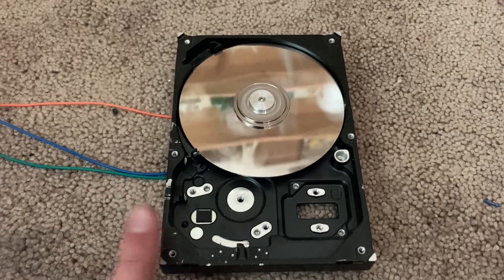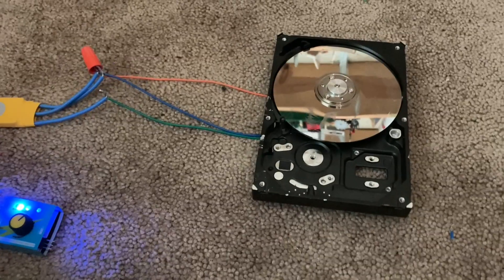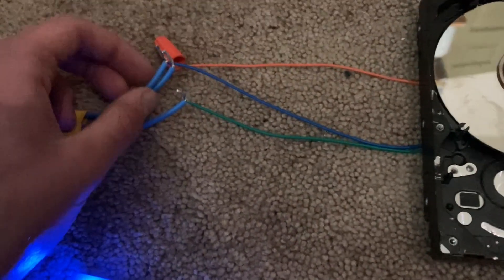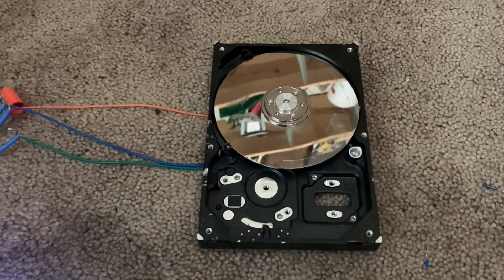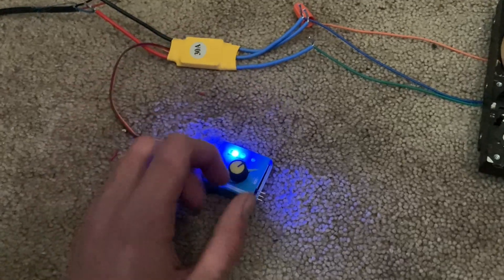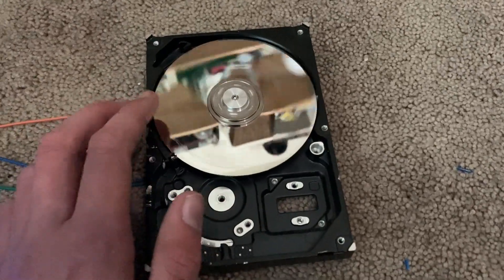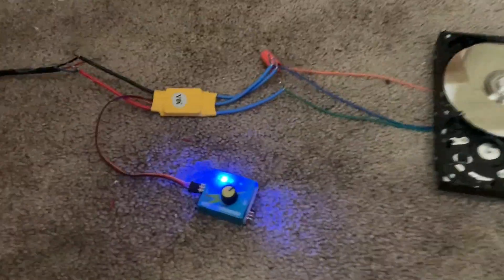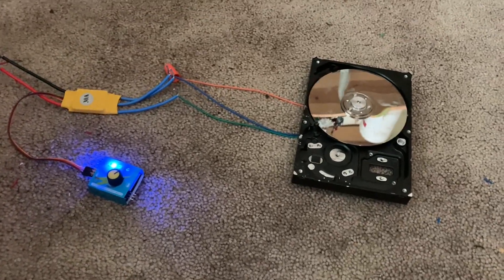Hard Drive Motor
A while ago, I took apart a hard drive, and recently got a controller for BLDC motors. In this video, I have it wired up, and you can see it running. Also, sorry I haven't published in a while.